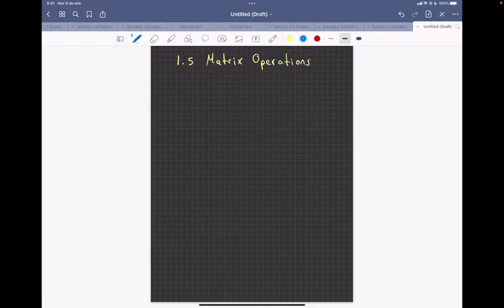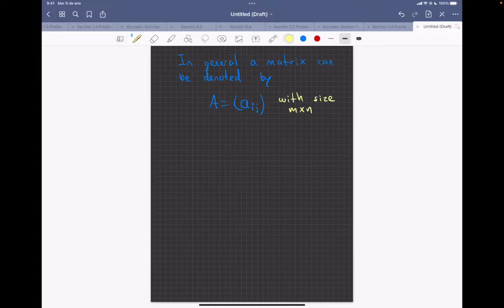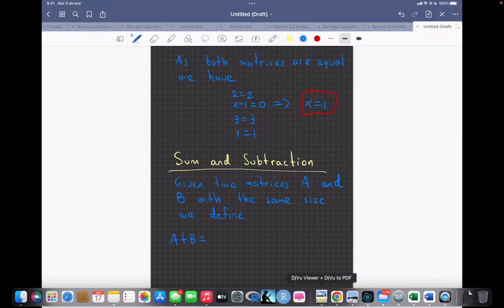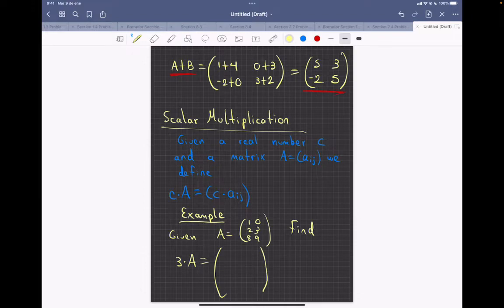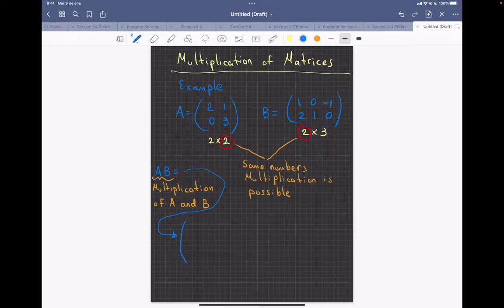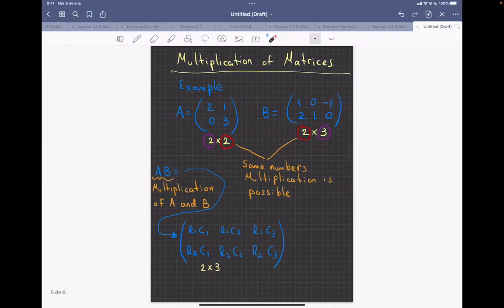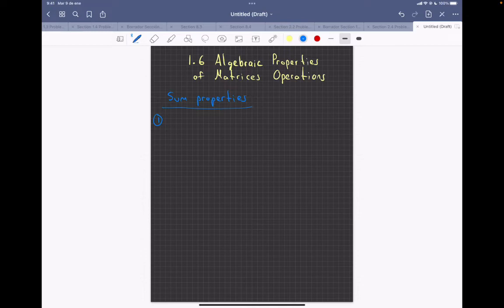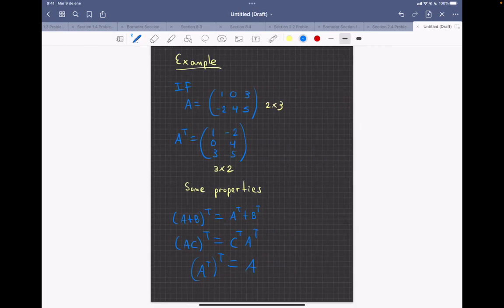Section 1.5 and 1.6 Operation with Matrices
00:00 Size and entries of a matrix
05:10 Equality of matrices
08:40 Sum and subtraction
12:00 Scalar multiplication
14:50 Multiplication of matrices
27:20 Some properties
30:15 Transpose of a matrix